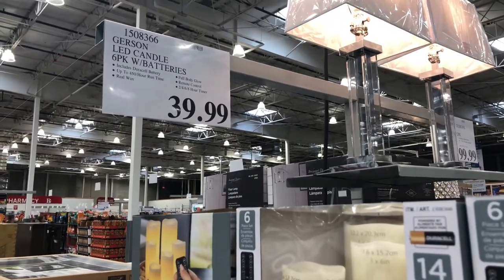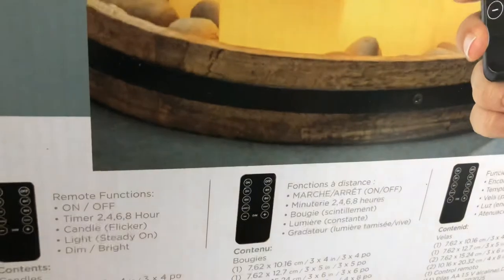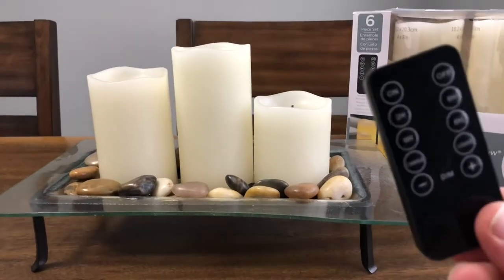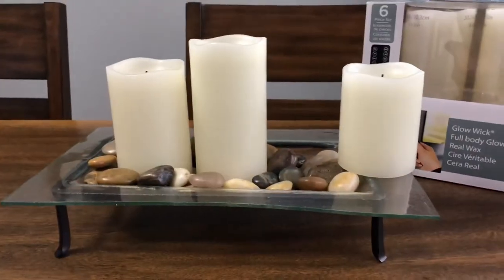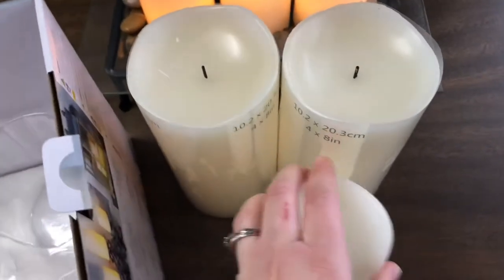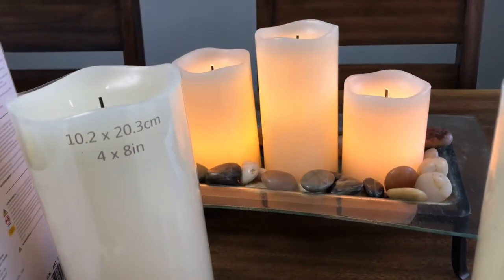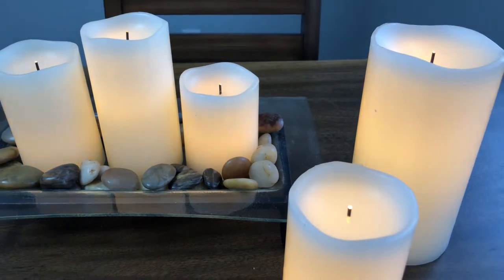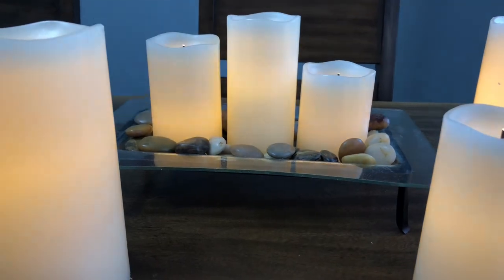Gerson 6 Piece LED Flameless Candle Set from Costco | Battery Powered Candles with Remote and Timer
Hey peeps 👋 Today we are checking out the Gerson 6 piece set of LED candles with remote from Costco.